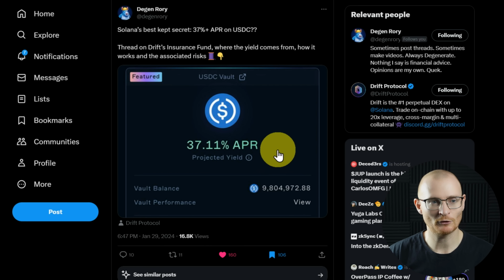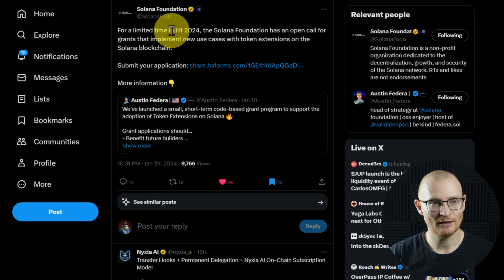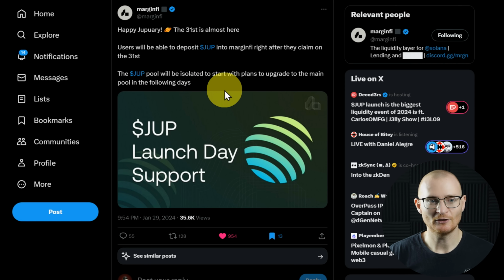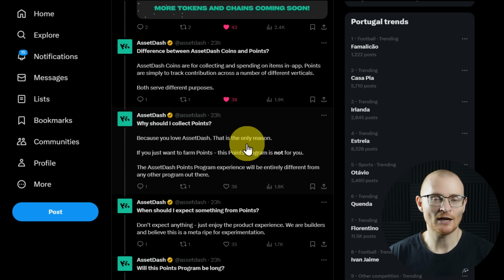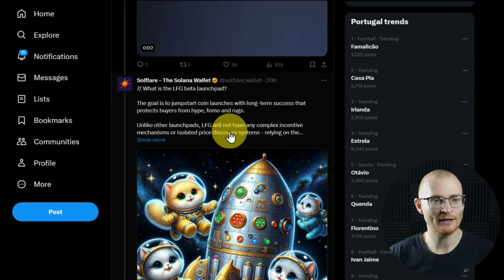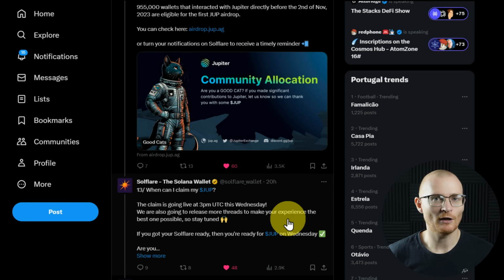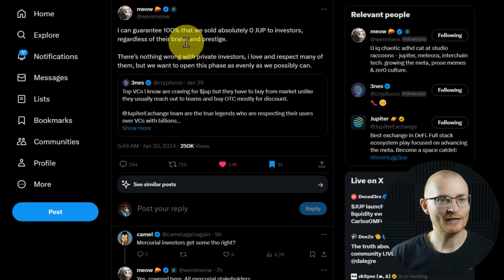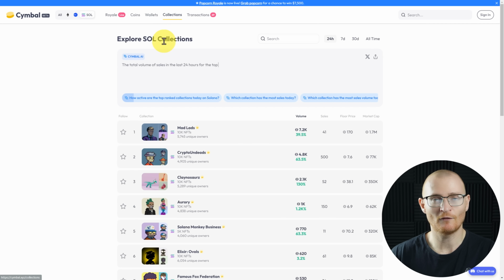Solana Update 30th Jan 2024: $WEN, $JUP, DeFi, Airdrops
Everything you need to know about what's happening in Solana. Recorded Jan 30th!

⏰Timestamps⏰
00:00 Drift's Insurance Fund
01:57 Anza
02:29 Solana Foundation
02:36 Dymension
03:01 Gumshoes's Template
03:31  Ecosystem Call
04:23 Marginfi
05:14 Whales Market
06:21 Assetdash
08:10 Solflare
12:05 Drift
12:16 DAA Auction Week
13:21 Play The Heist
13:55 Essay On Ecosystem
14:30 $JUP
14:59 Magic Eden
15:38 $WEN
15:52 Cymbal